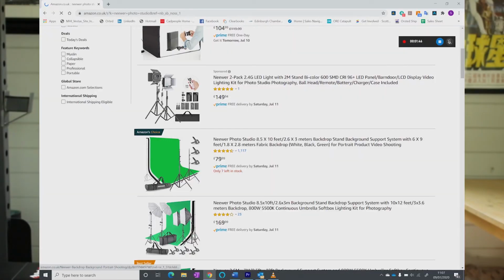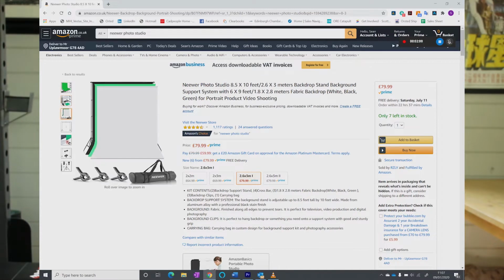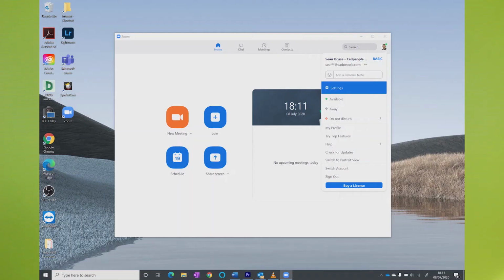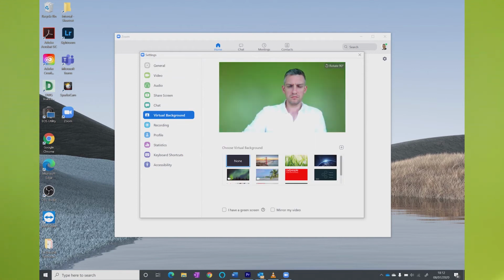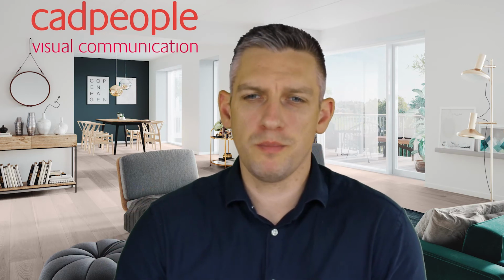How to use a blinds as a green screen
In this video you will learn how to set up a blind as a green screen and why this is a better option vs a standard setup.

If you are wanting to take a look at the visual experiences cadpeople create please visit our company

If you would like to purchase this blind please and you can get the details to get in touch with Andy and his team there!